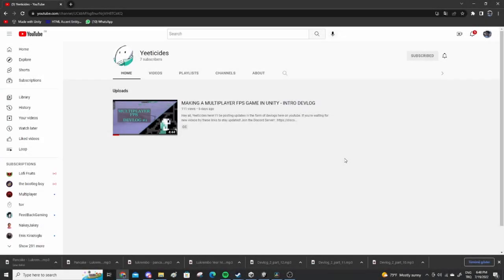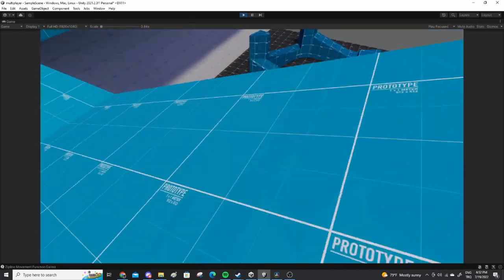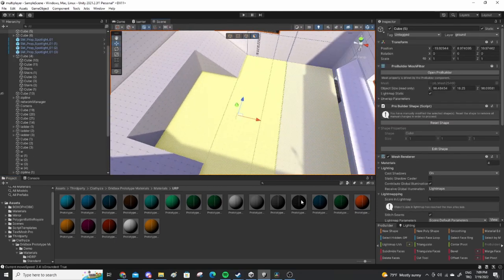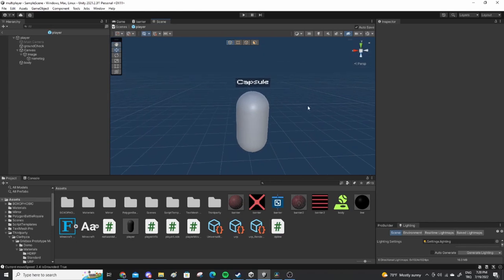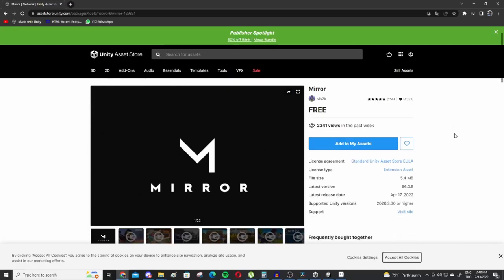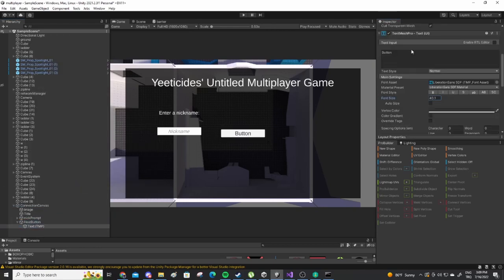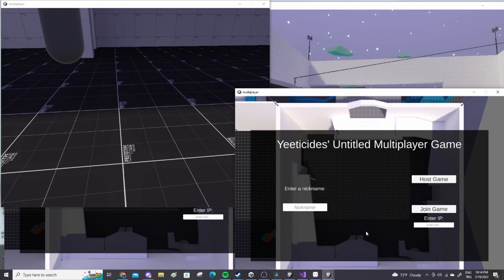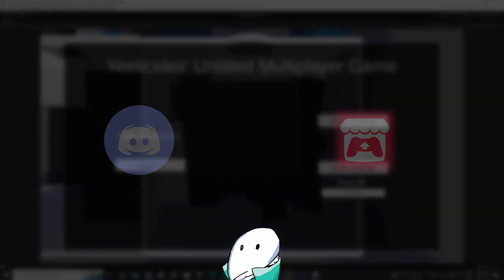MAKING A MULTIPLAYER FPS GAME ON UNITY - DEVLOG #2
Hey all, thanks for sticking around! This is the second episode of the devlog series about my multiplayer fps game. In this devlog, I fixed some bugs, improved the level design and made a connection menu! If you're waiting for new videos try these links to stay updated!